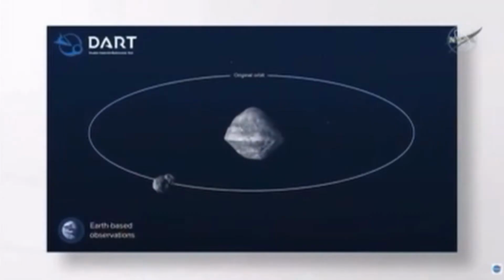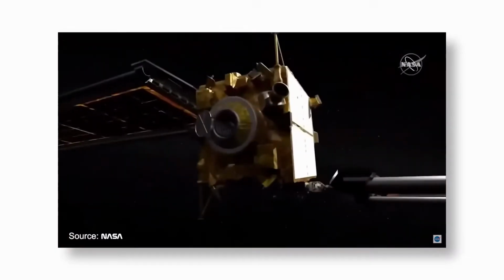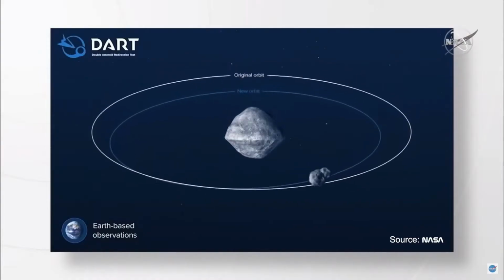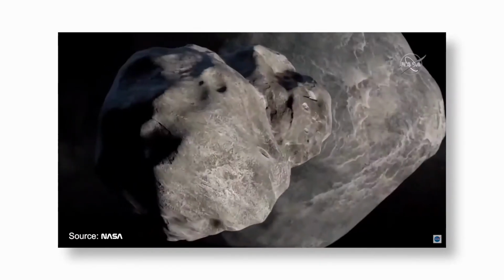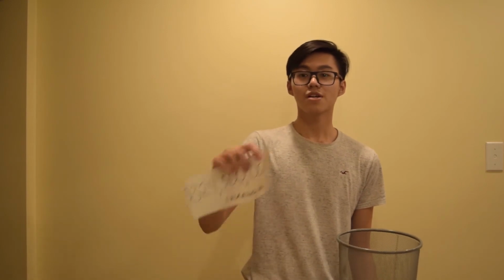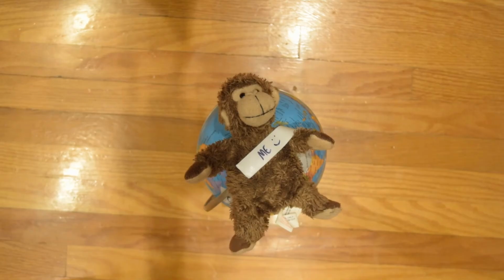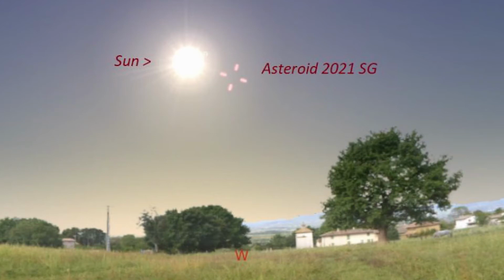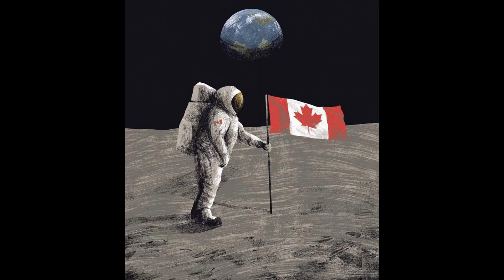NASA’s DART Mission Overview (Double Asteroid Redirection Test)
Watch as we uncover NASA's DART Mission to crash into an asteroid! Can their DARTMission deflect an asteroid? We will dive into the details and answer all your questions, maybe! Hope you enjoy the video!

Credit: NASA

We are not in any way trying to impersonate the real NASA organization, this is only for comedic purposes.